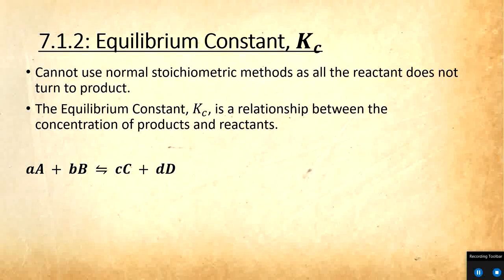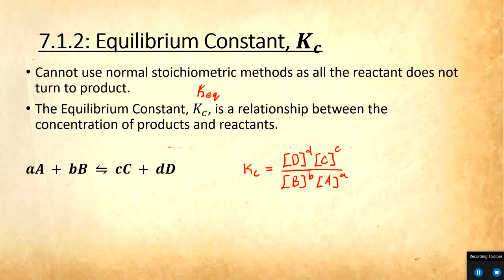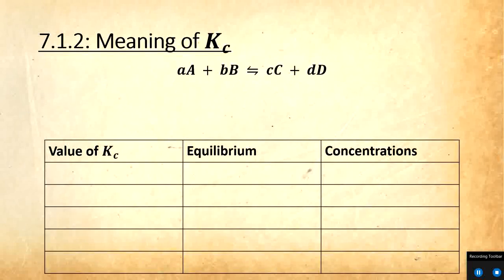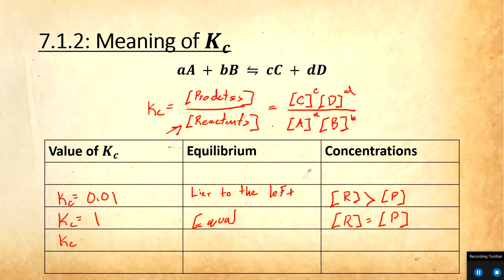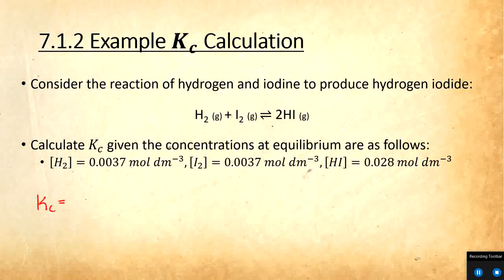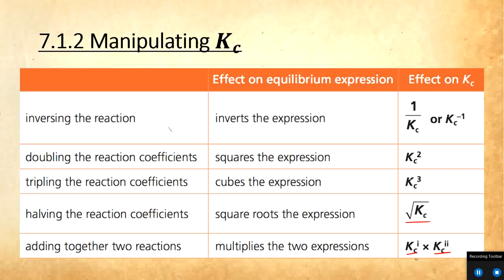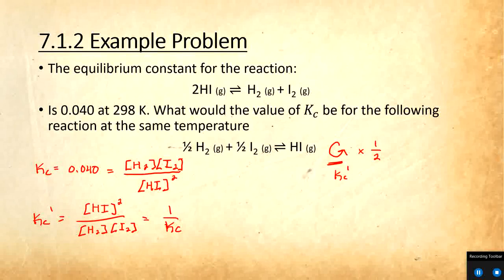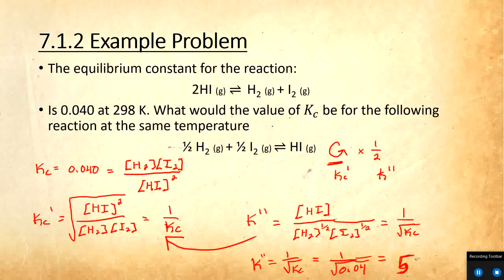7.1.2 The Equilibrium Constant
Amendment: In the video I stated that Kc is unit-less. Generally when reporting Kc, all concentration values used to calculate Kc are divided by 1 mol dm^-3, cancelling all the units. This is done for consistency when reporting Kc as the units attached do not aid in determining the position of equilibrium.

It is, however, possible to calculate units for Kc, if the relative values are not used. This will leave Kc in units of mol^x dm^y, where x and y depend on the number of factors in the numerator and denominator of the Kc expression.